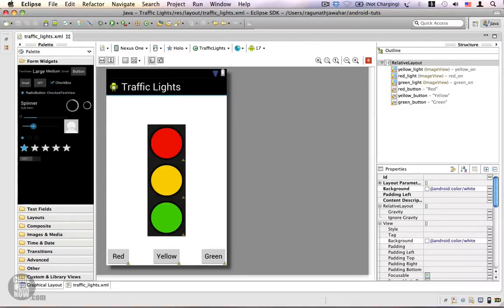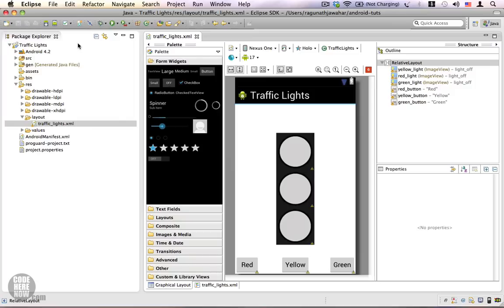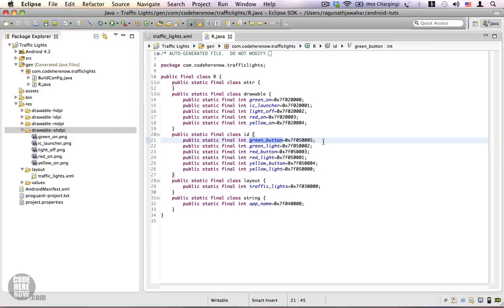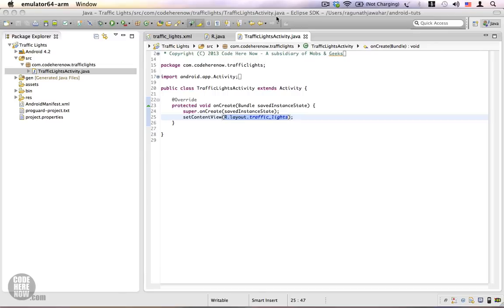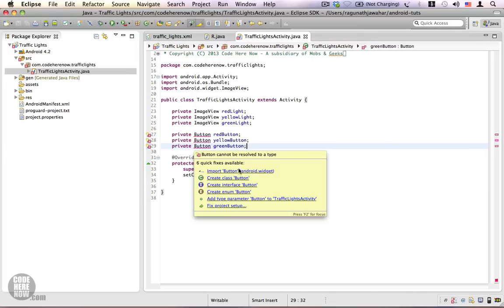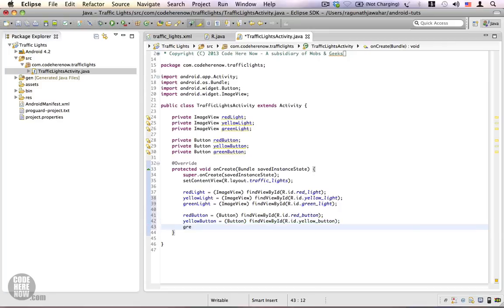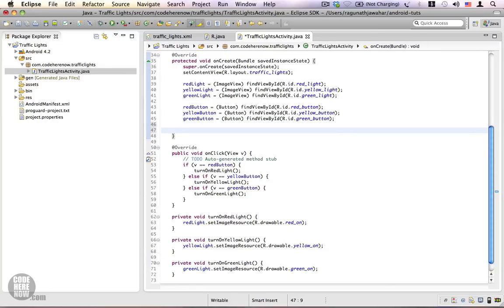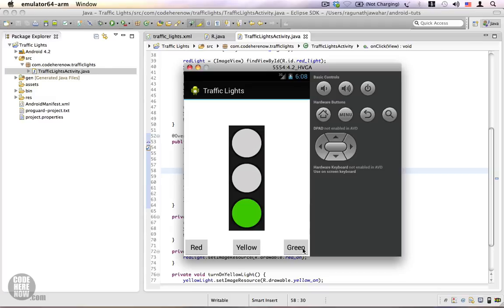Android Tutorial 11 - Turning Lights ON and OFF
This video is a continuation of the previous one. Here, we will be discussing about:
• Resource Identifiers
• Accessing various resources from Java
• Using click listeners to detect click events

1) Drawables, layouts and view ids are resources.

2) Every resource is referenced using a resource identifier.

3) To access resources from Java code, we use the resource identifiers defined in the R.java source file. Examples are R.layout.traffic_lights (layout resource), R.drawable.red_on (drawable resource), R.id.green_light (id resource).

4) The View.OnClickListener interface handles click events.

5) Click listeners must be assigned to views using the View.setOnClickListener(View.OnClickListener) method.